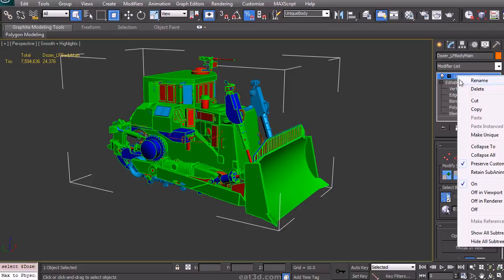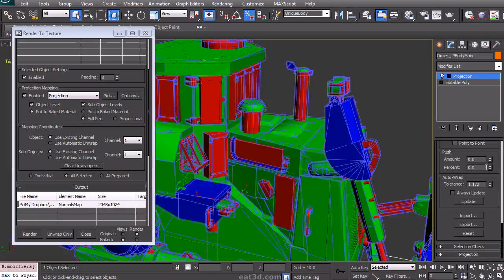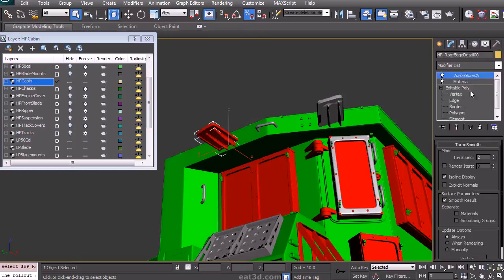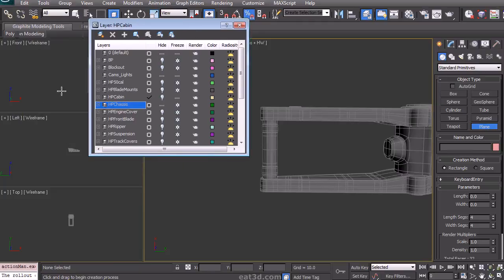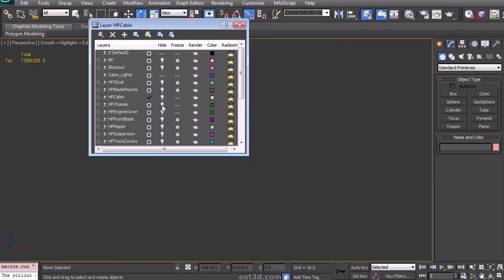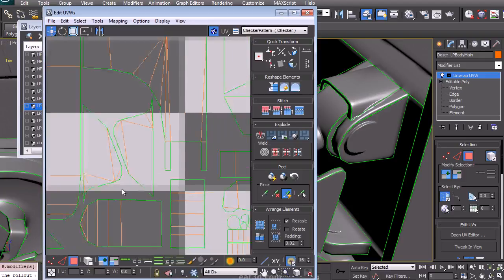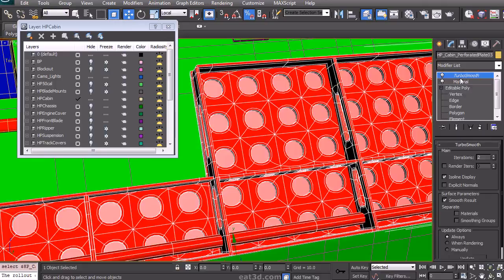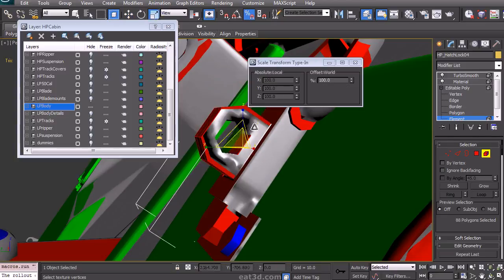dozer2 20 baking fixes